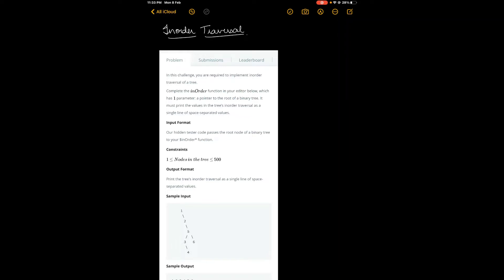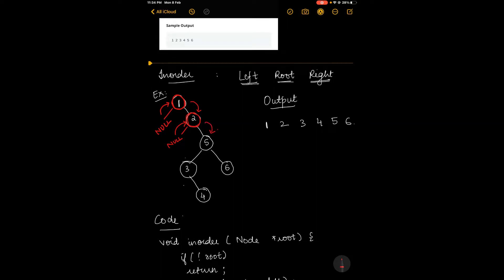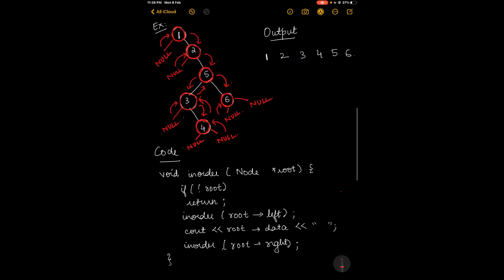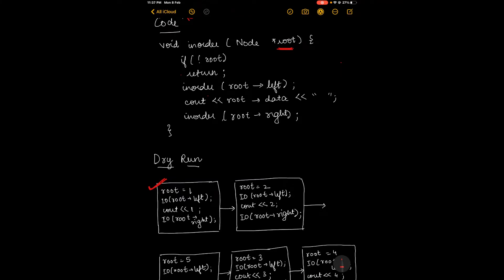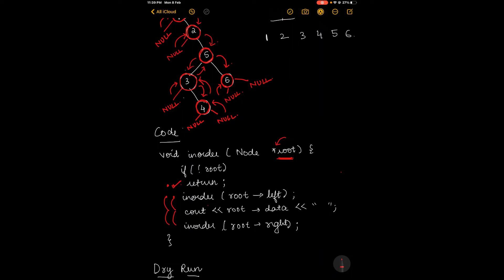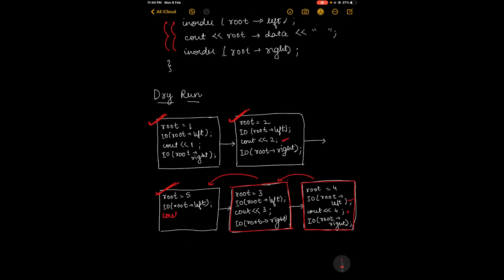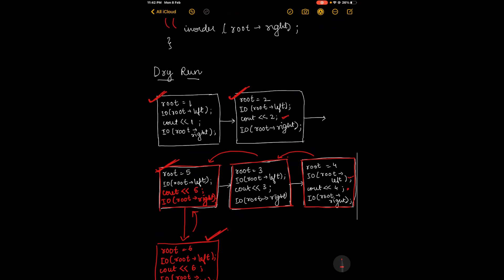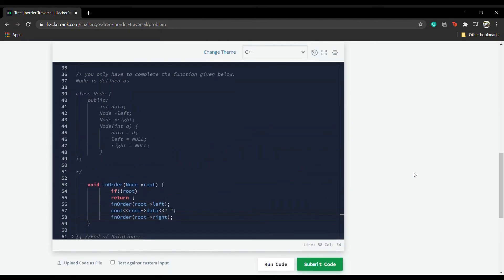Inorder Traversal||Hackerrank||C++||Day 14